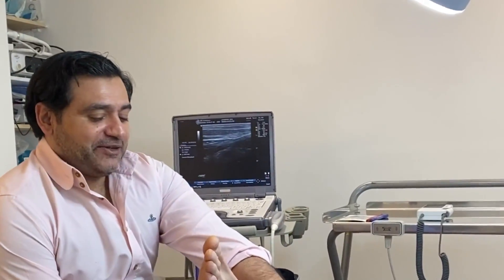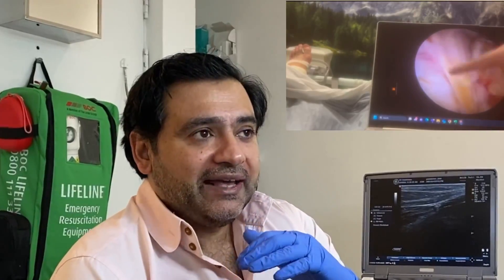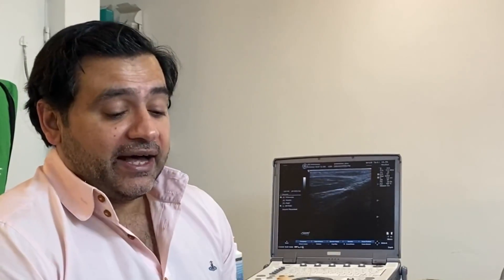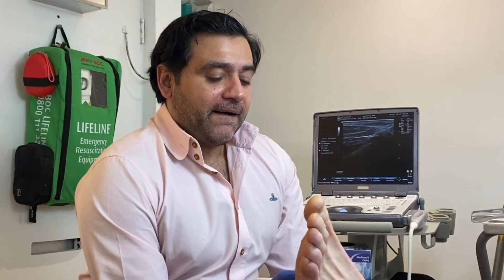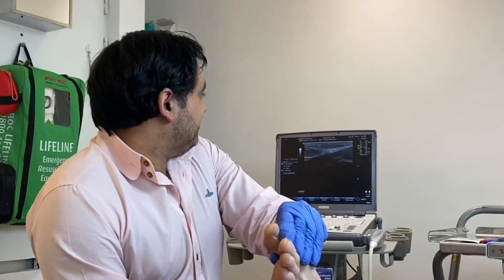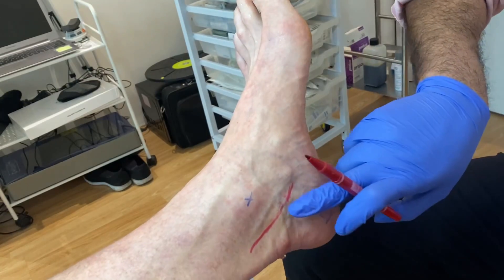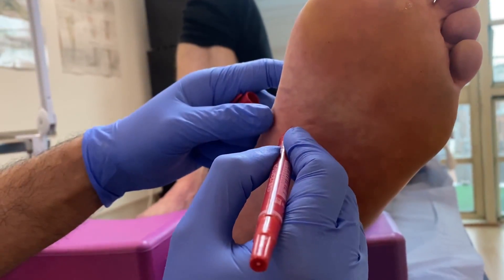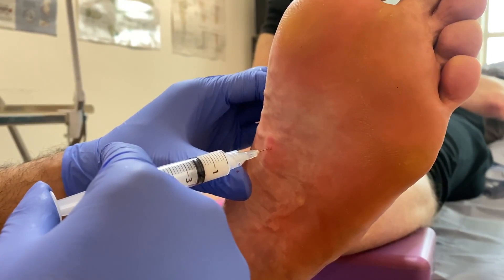Plantar Fibroma Steroid Injection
In this educational video, witness a transformative procedure as we administer a steroid injection into the medial band of the plantar fascia, targeting a stubborn plantar fibroma that was impeding toe off and the windlass mechanism for one of our patients. Plantar fibromas, or nodules within the plantar fascia, can severely impact mobility and cause discomfort with each step. By precisely targeting the affected area with a steroid injection, we aim to reduce inflammation, alleviate pain, and restore proper function to the foot.

Watch as our podiatrist walk you through the procedure step-by-step, providing insights into the anatomy of the foot and explaining the rationale behind this targeted intervention. Understand the importance of the windlass mechanism in the foot's biomechanics and how its dysfunction due to a plantar fibroma can affect gait and overall mobility.

This video serves as both an educational resource for healthcare professionals and a source of hope for individuals struggling with plantar fibromas.